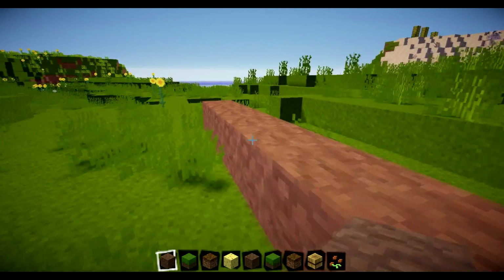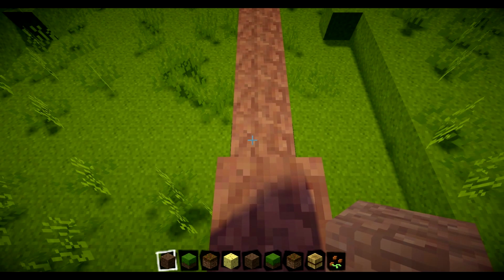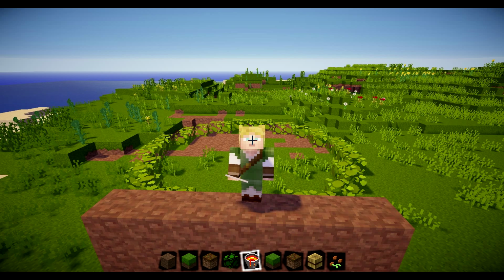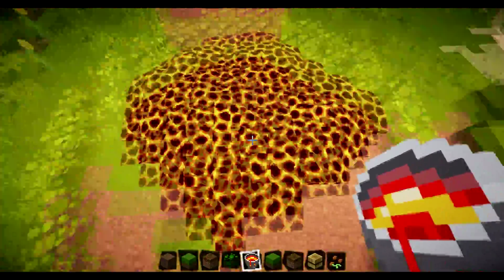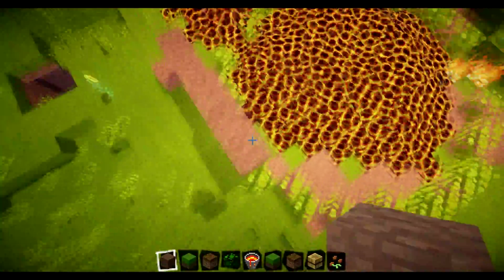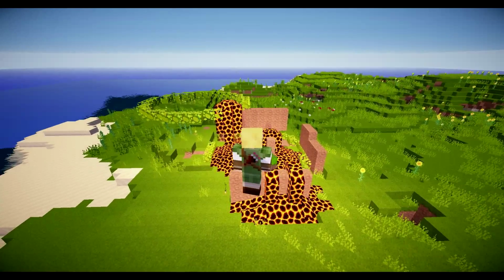How 2 Build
(We've got authors permission to use this music)